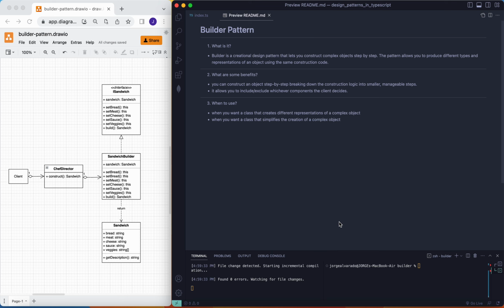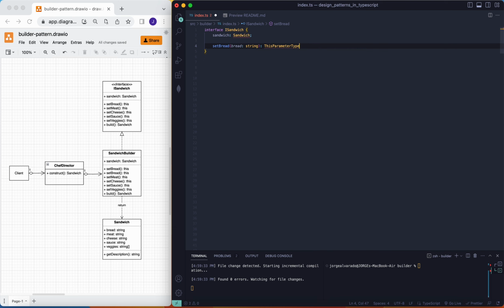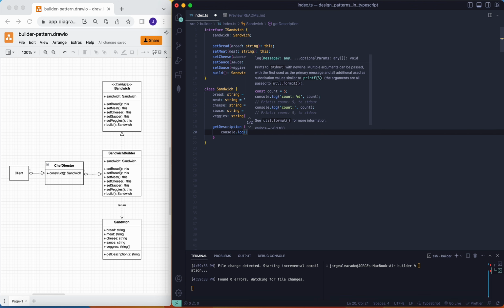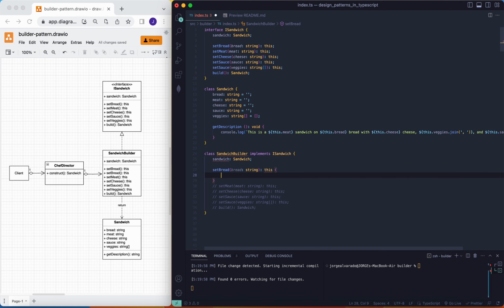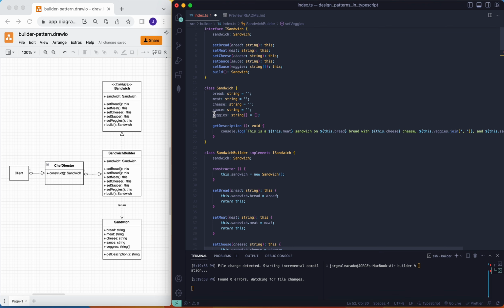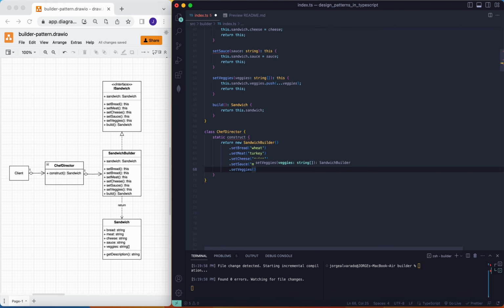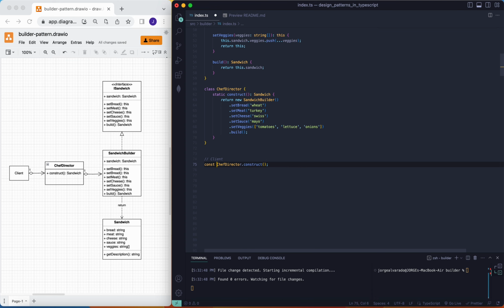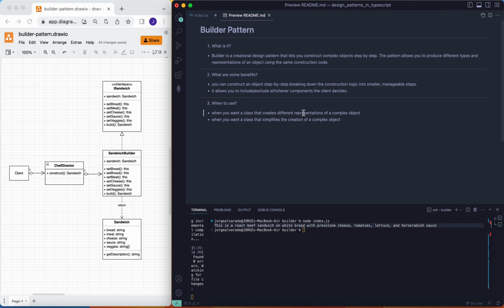Builder Pattern (using TypeScript)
This tutorial demonstrates how to implement the Builder design pattern using TypeScript.